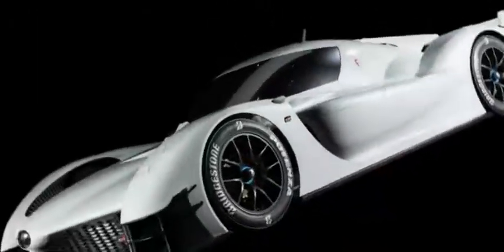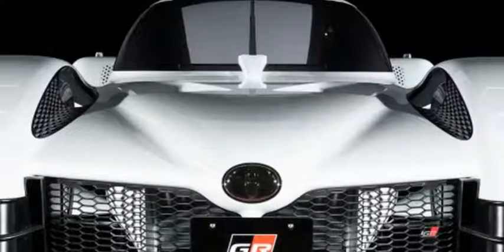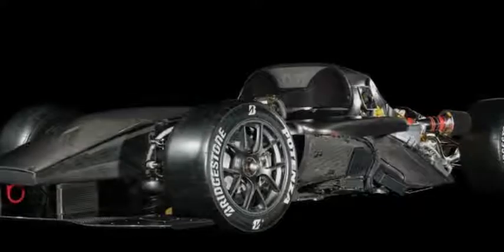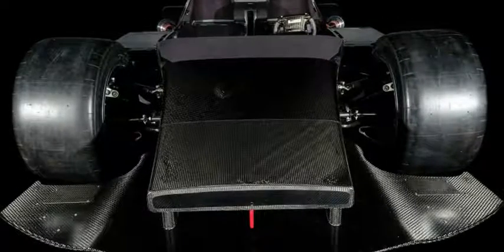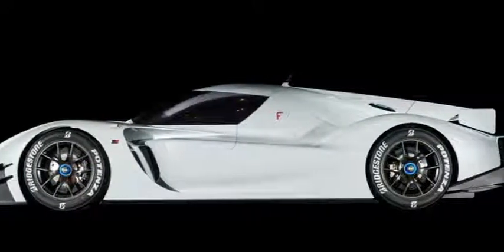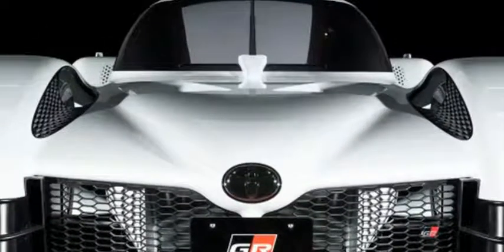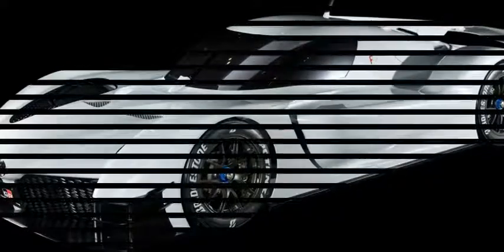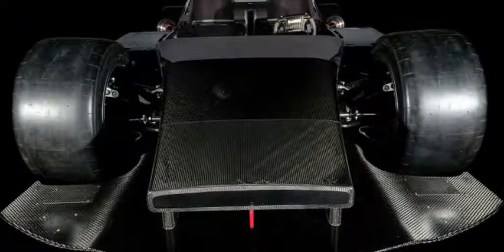Autoshow !! Toyota Gr Super Sport Concept Is The Ts050's Prettier, Friendlier Cousin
Autoshow !! Toyota GR Super Sport Concept is the TS050's prettier, friendlier cousin, Following a teaser last month, Toyota has finally revealed its mysterious sports car concept, and it doesn't disappoint. It's called the GR Super Sport Concept, the GR standing for Toyota's racing division Gazoo Racing, and not only does it look like a prototype endurance race car, it pretty much is one.